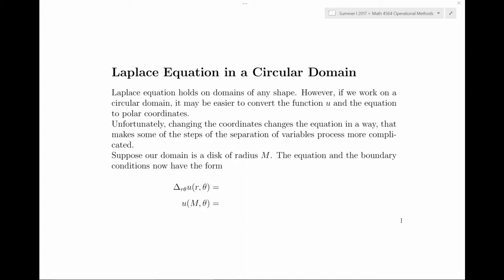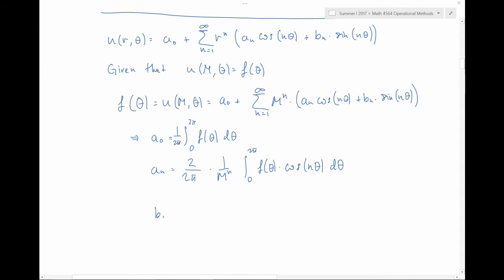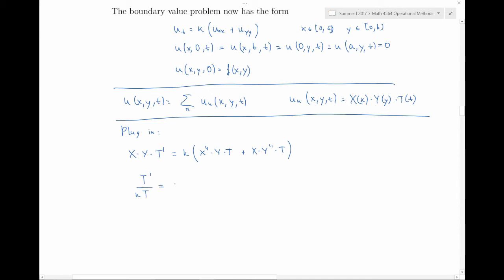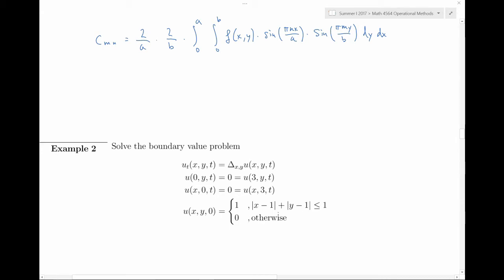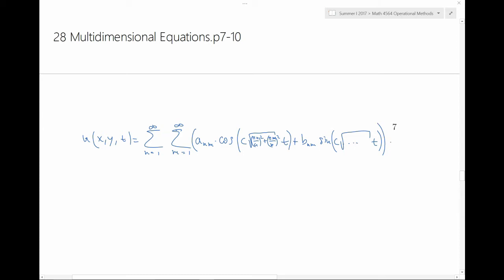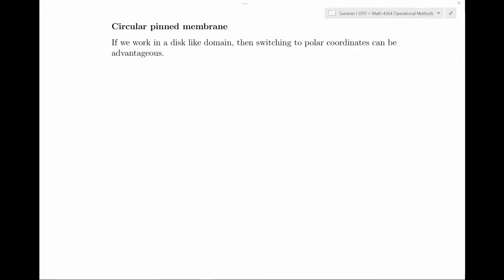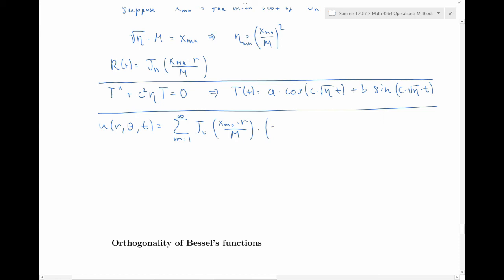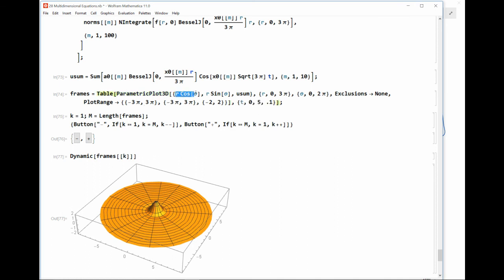Math 4564 - 28 Multidimensional Equations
We take a look at some examples of using method of separation of variables in multidimensional problems.